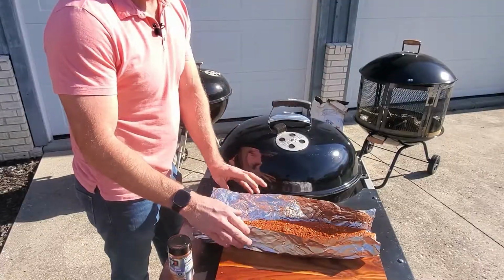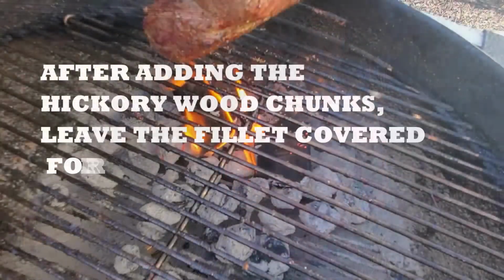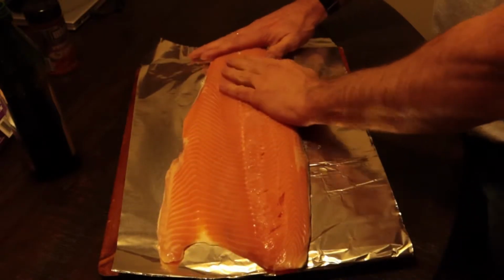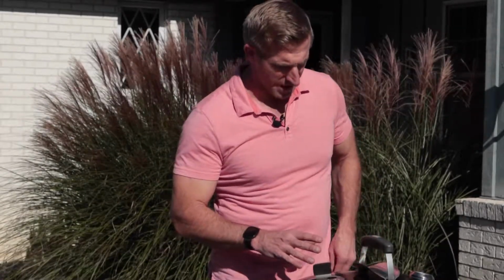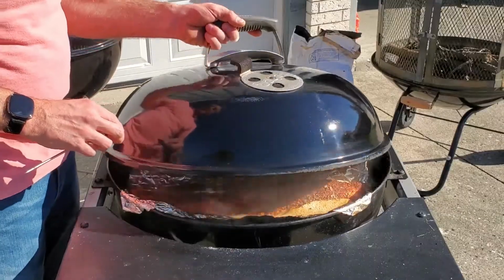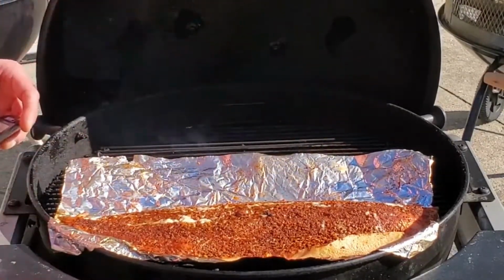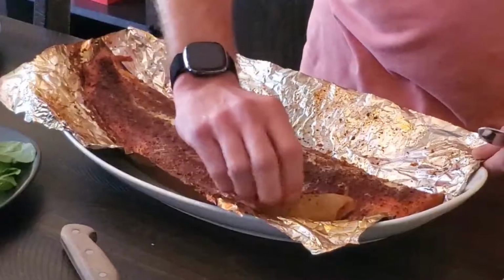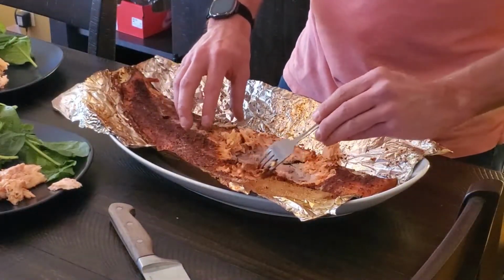SMOKED SALMON // Weber Kettle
SMOKED SALMON ON THE WEBER KETTLE GRILL USING WEBER N'ORLEANS CAJUN SEASONING AND MESQUITE WOOD CHUNKS. SMOKING AT 150 DEGREES FOR 2 TO 3 HOURS WILL GUARANTEE YOUR FILLET IS NEVER OVERCOOKED BUT DONE WELL.